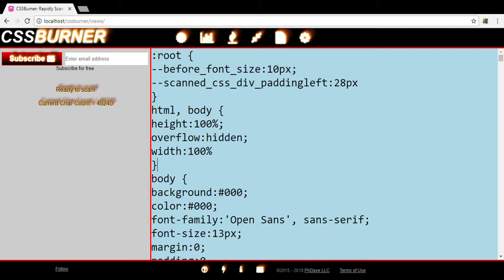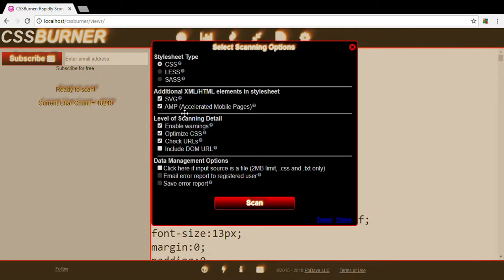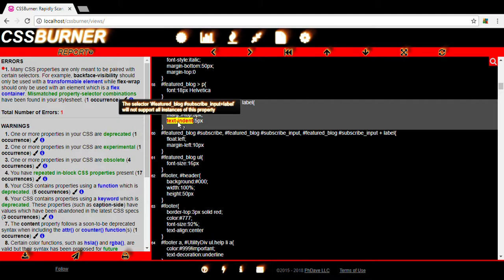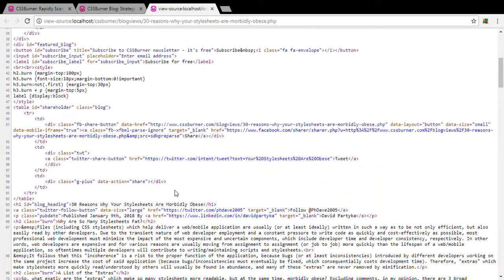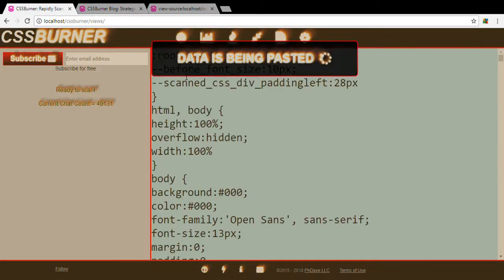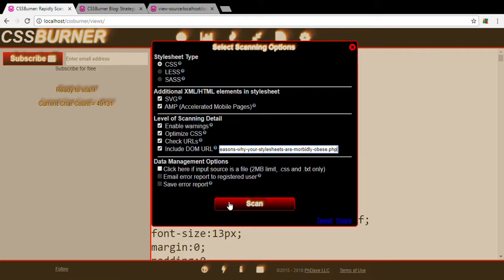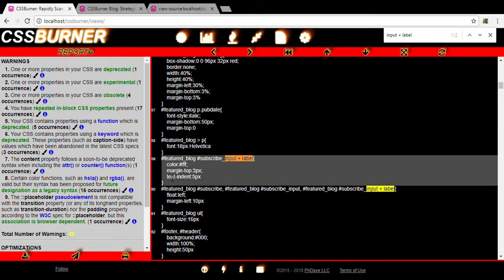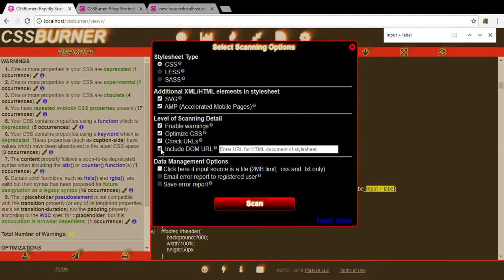Scan CSS Using the DOM Search Option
A tutorial on how to scan CSS using the DOM search option to find errors, deprecated rules, repeated selectors and optimizeable blocks of code. to learn more about how to use CSSBurner for rapid CSS optimization.